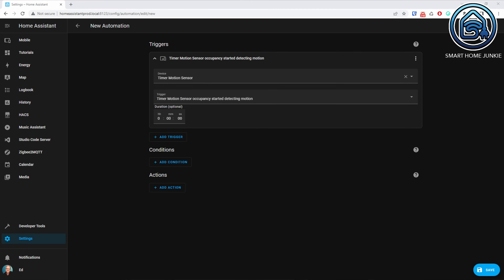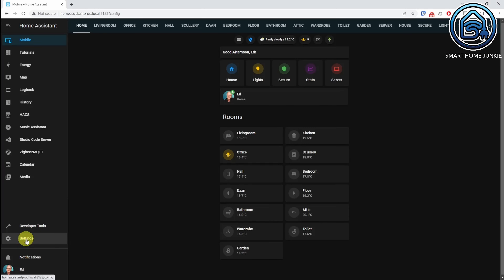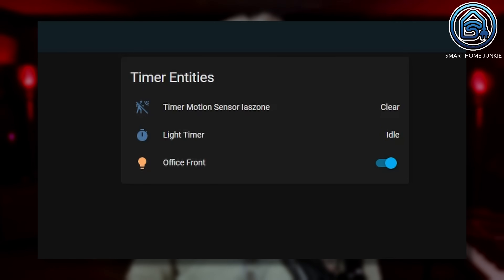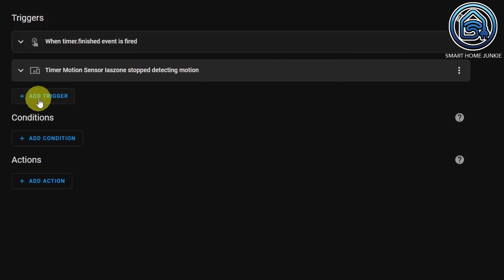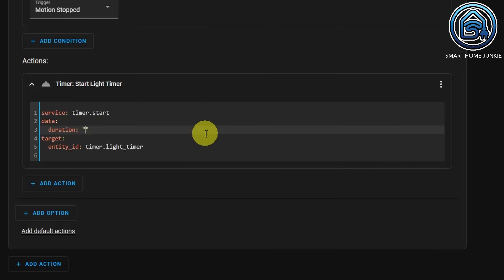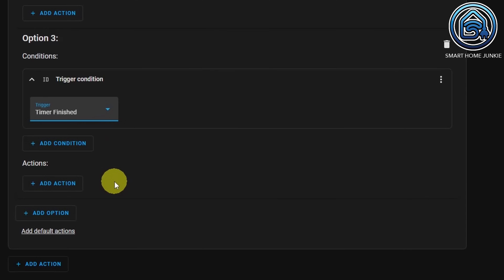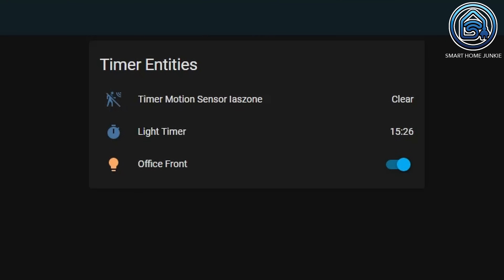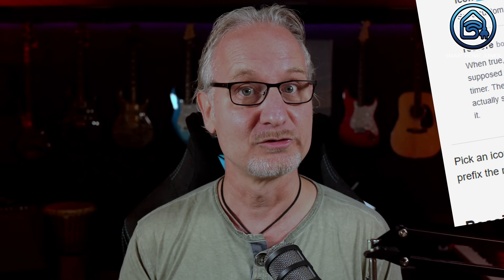How To Use Timers To Build Reliable Automations in Home Assistant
In quite some cases you might want to trigger a certain action after a specific time interval. For instance, turning off the lights after there has been no motion for 5 minutes. This can be done in various ways in Home Assistant, but in most cases, this fails as soon as Home Assistant gets restarted during that time interval. In this tutorial, I will show you how you can set up timers in Home Assistant that will keep working even when Home Assistant gets restarted.

⭐ You can download the code that I created for this video

00:00:00 Introduction
00:02:07 Create a Timer Helper
00:02:38 States of a Timer
00:03:30 Let's create the automation
00:08:33 Let's test the automation
00:09:36 Note: There is an error in the documentation of the Timers